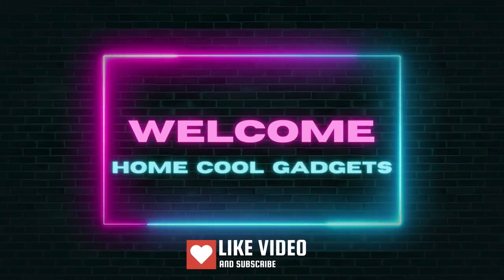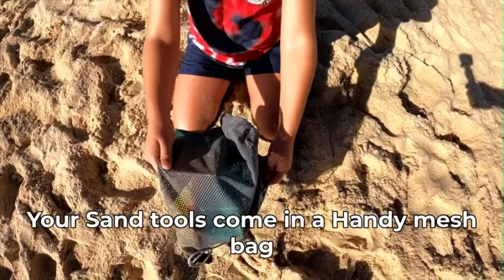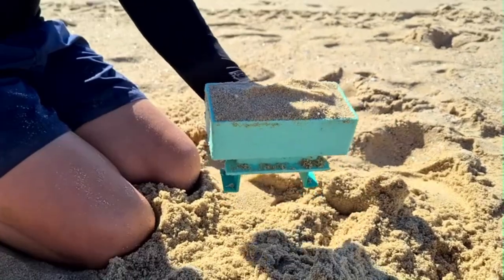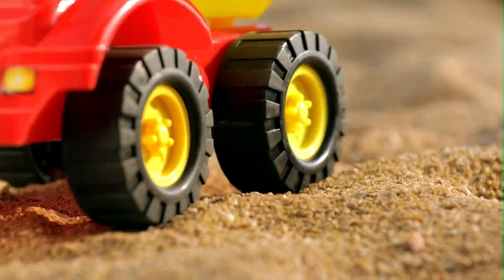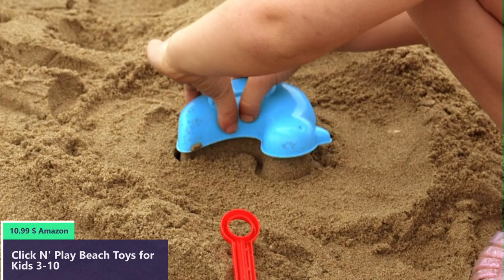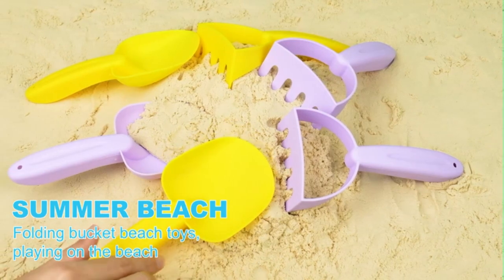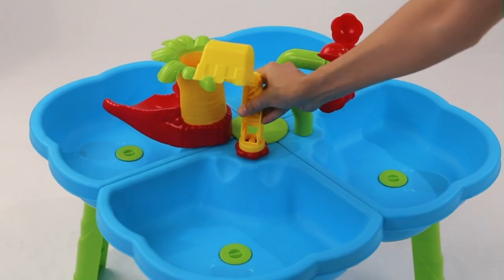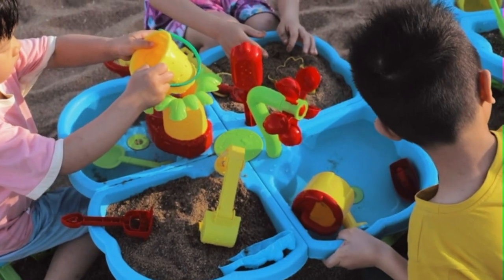Top 5 Best Beach Toys Sand Set For Kids 2023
Here Is The Link For Beach Tent For Sun Shelter   👇👇

Number 1
Number 2
Number 3
Number 5

00:00 Introduction
00:41 Sand Pal Beach Toys Sand Castle Kit
02:04 TEMI Beach Sand Toys
03:19 Click N' Play Beach Toys for Kids
04:05 TOY Life Collapsible Beach Sand Toys
04:45 TEMI 4-in-1 Sand Water Table